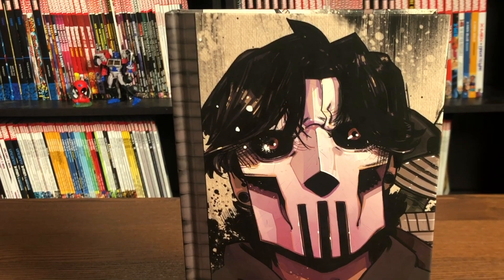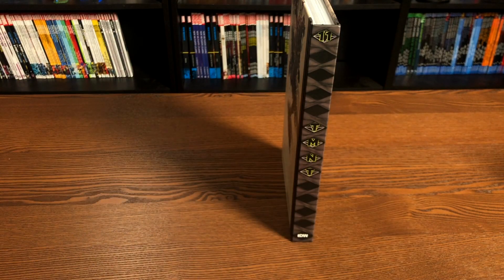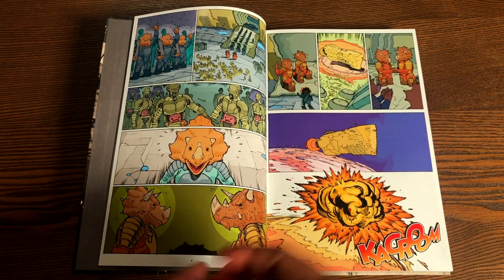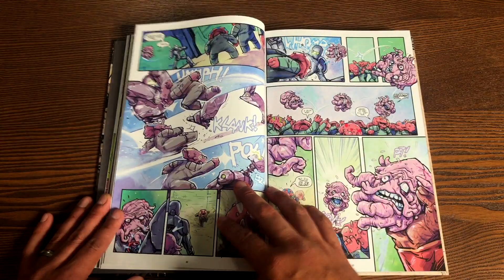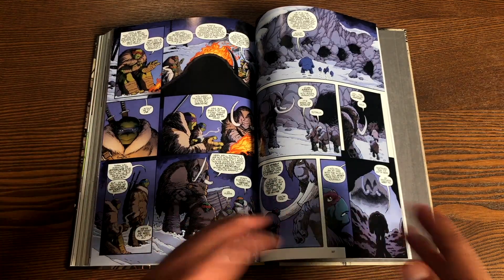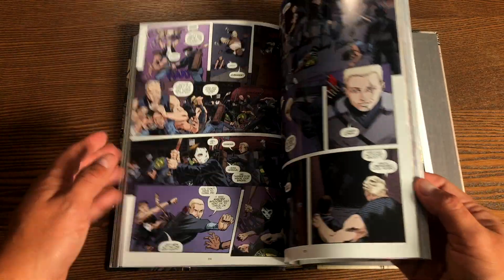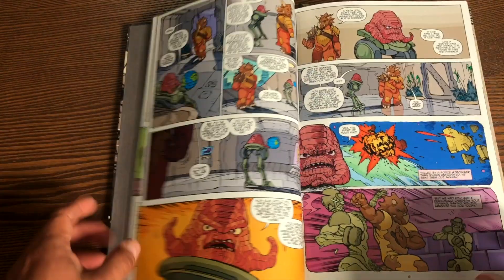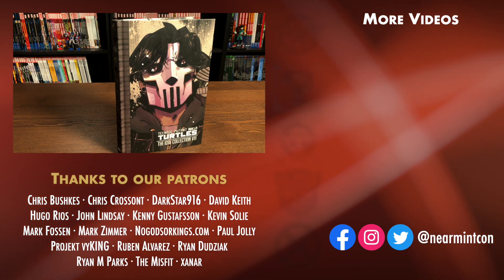Teenage Mutant Ninja Turtles: The IDW Collection Volume 11 Hardcover Overview!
Join the Uncanny Omar as he takes a look at the Teenage Mutant Ninja Turtles: The IDW Collection Volume 11 from IDW. He also gives us an updated look at his TMNT hardcovers.

WE HAVE T-SHIRTS!!